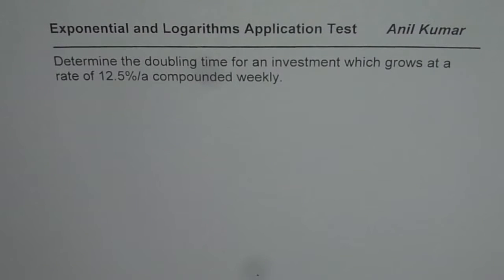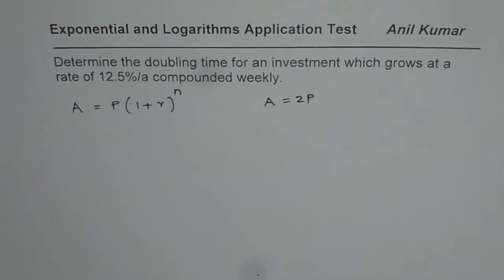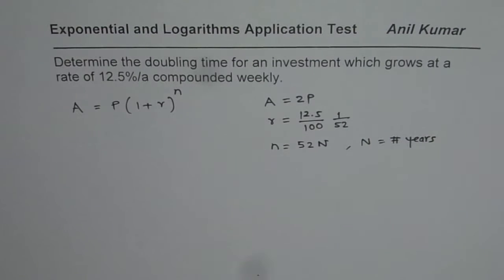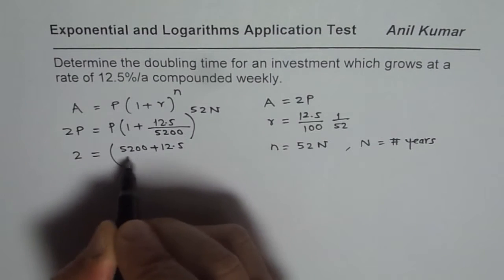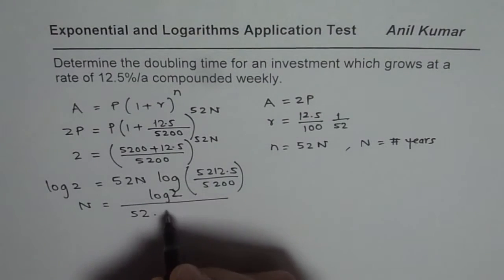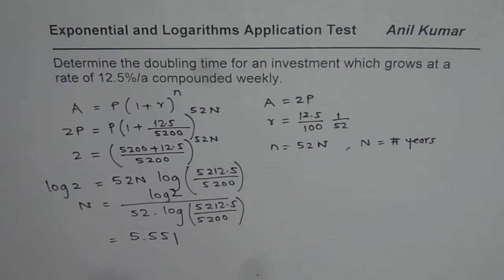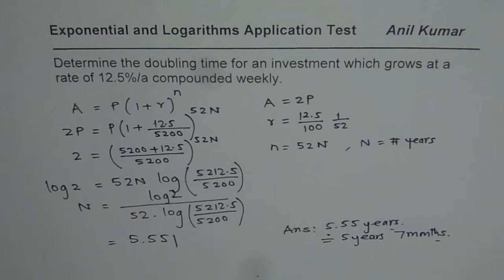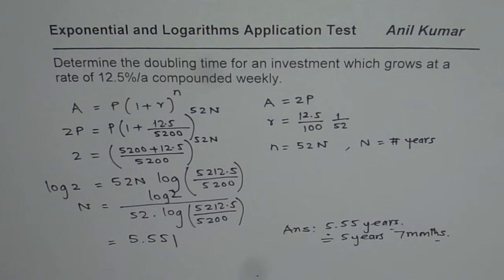Find Doubling Time of Weekly Compounded Exponential Growth Application